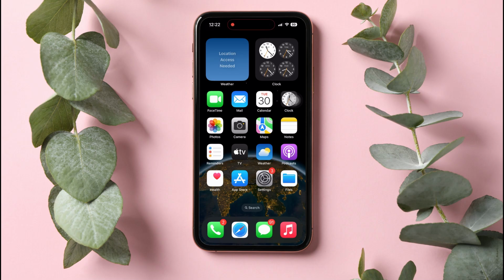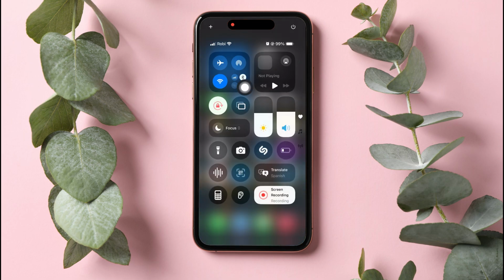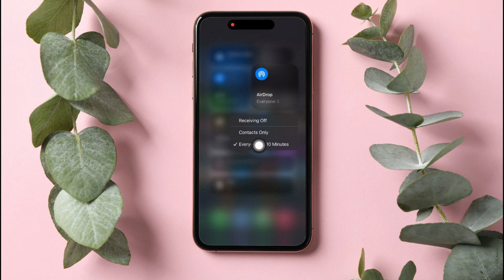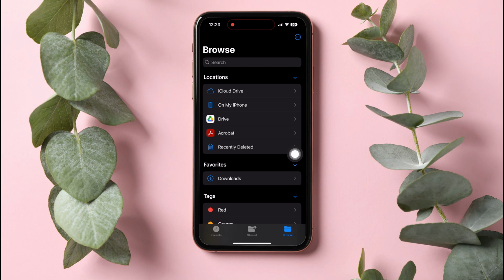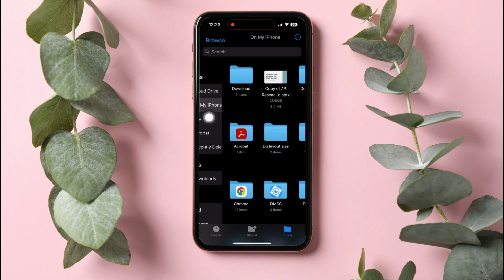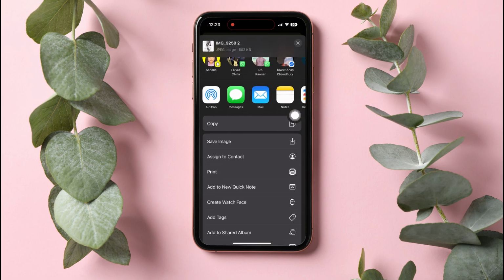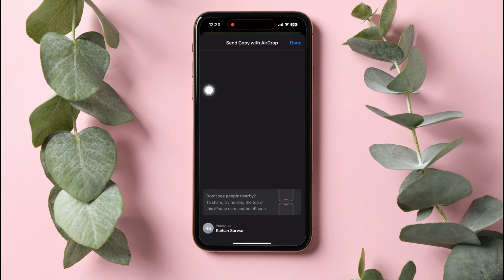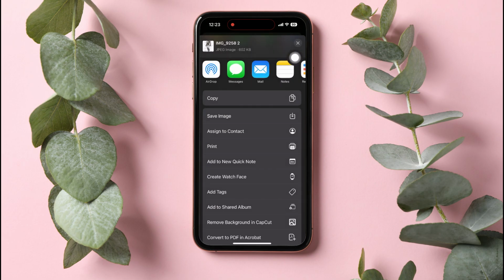How To AirDrop From iPhone To iPhone 2026 (Step-By-Step Tutorial)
Today I'll walk you through how to AirDrop from iPhone to iPhone using Apple's built-in wireless sharing feature. You'll learn exactly how to send photos, videos, documents, and more between iPhones instantly without using any data or internet connection. We'll start with the basics of setting up AirDrop on both devices, then explore all the different ways you can share content seamlessly. I'll show you step-by-step how to enable AirDrop, find nearby devices, select what you want to send, and accept incoming transfers. You'll also discover troubleshooting tips for when AirDrop isn't working and learn about the different visibility settings to control who can send you files. Whether you want to share vacation photos with family or quickly transfer documents to a colleague, these simple techniques will help you master iPhone-to-iPhone sharing in just a few minutes.